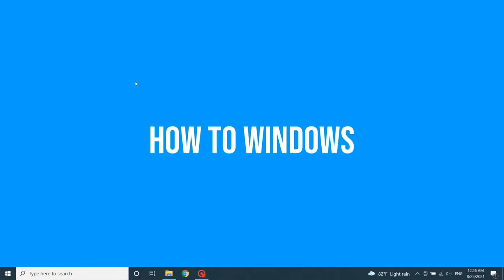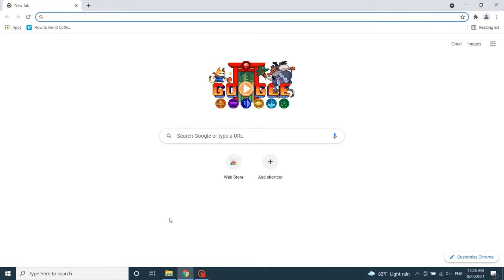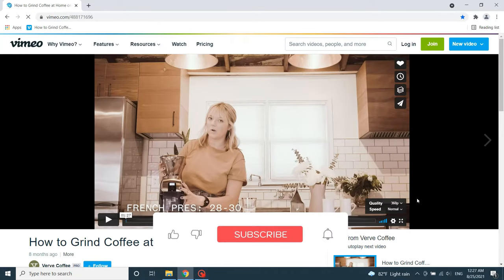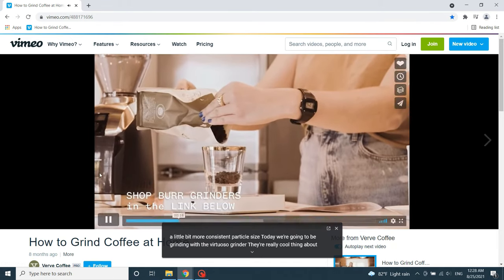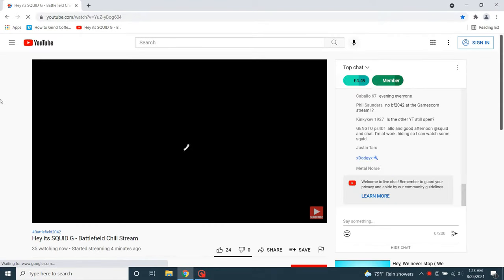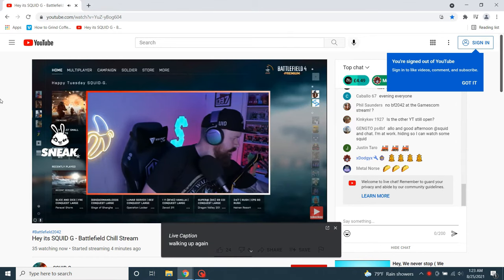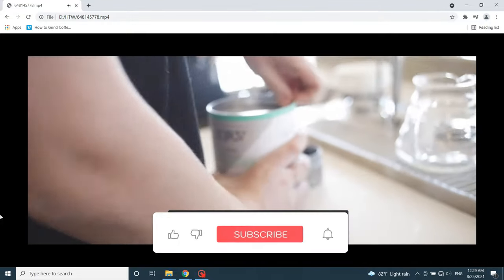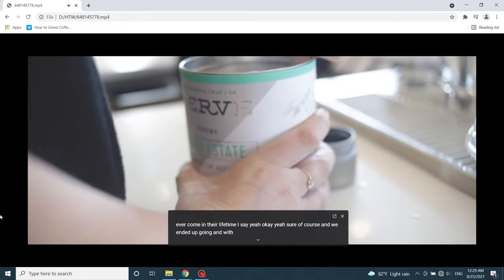Real Time Subtitle To Any Video, Audio, Livestream On Internet Or PC (Google Chrome Live Caption)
Google released a new feature called live captions for google chrome to get real time subtitles. You can use that to get live subtitles for literally any video or audio or live stream or Zoom meeting on the internet or your PC. It also works offline.

This video is about following topics:

real time subtitle
live subtitle
live captions
google chrome live captions
real time subtitle generator
live subtitle generator
auto subtitles for video
subtitles for live streams
google chrome subtitles
how to enable live captions